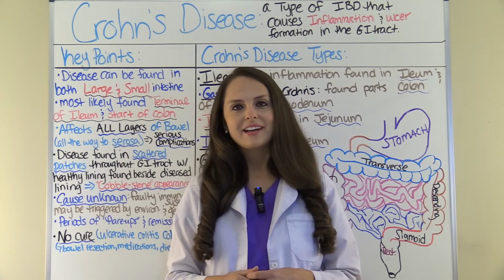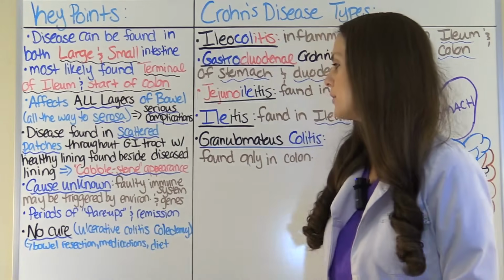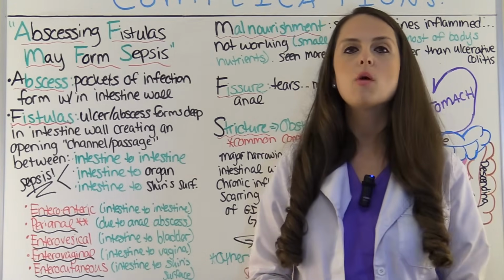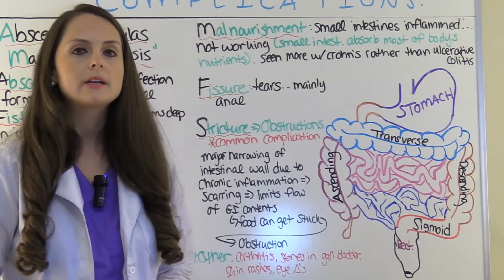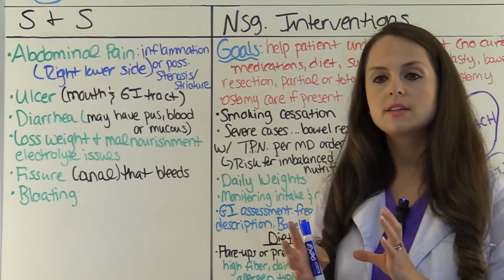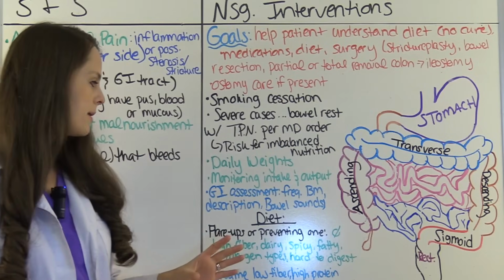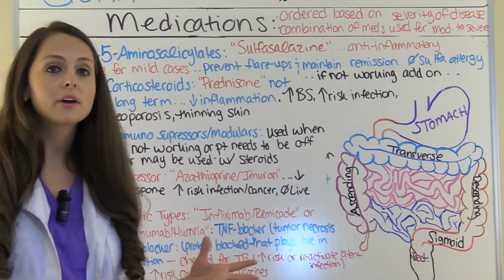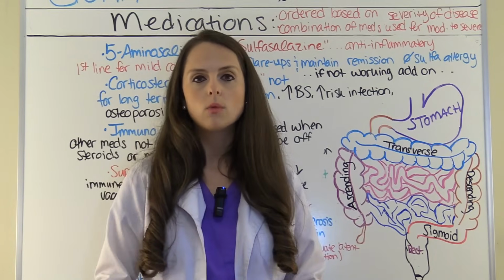Crohn's Disease Nursing | Crohns Symptoms, Pathophysiology, Treatment, Diet NCLEX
Crohn's disease nursing review regarding diet, symptoms, pathophysiology, nursing interventions and treatment for NCLEX exam.

Crohn's disease is a type of inflammatory bowel disease that causes inflammation and ulcers formation in the GI tract.

Crohn's can be found in both the small and large intestine; however, it seems to be most common in the terminal of the ileum and beginning of the colon.

Crohn's disease affects the whole bowel lining which is why its complications are unique when comparing Crohn's disease vs ulcerative colitis. Crohn's disease complications include fistulas, fissures, abscesses, malnourishment, strictures which can lead to bowel obstructions, and other changes such as mouth ulcers, skin changes, gall and liver problems etc.

Crohn's disease symptoms include abdominal pain (which tends to be located in the right lower abdomen), ulcers in the mouth and GI lining, anal fissures, diarrhea which can contain pus, mucous, and blood, and undernourishment.

Crohn's disease tends to present in scattered patches throughout the GI tract where healthy areas will be noted next to diseased areas. This will give a cobble-stone appearance during a scope of the GI lining. This is different than ulcerative colitis which tends to start in the rectum and migrate in a continuous fashion through the large intestine without any skipped areas.

Nursing interventions for Crohn's Disease include: educating patient about this condition along with  medication and diet regime and smoking cessation, monitoring nutrition status, assessing GI system by monitoring bowel sounds, bowel movements, monitoring administration of TPN (total parenteral nutrition) if ordered, providing ostomy education (if the patient has one).

Medications used to treat Crohn's includes: 5-Aminosalicylates, corticosteroids, Immunosuppression drugs, etc.